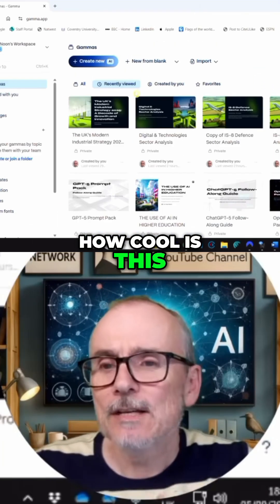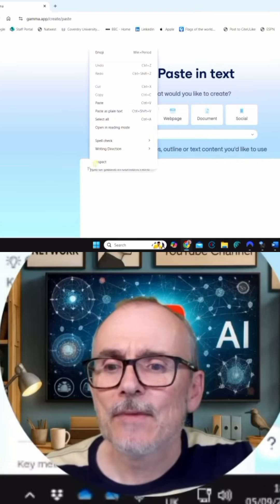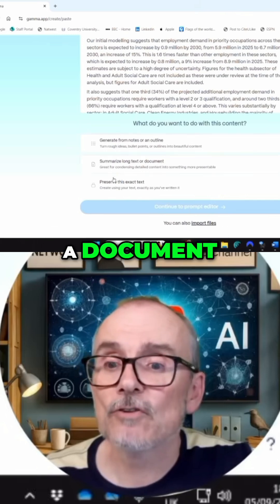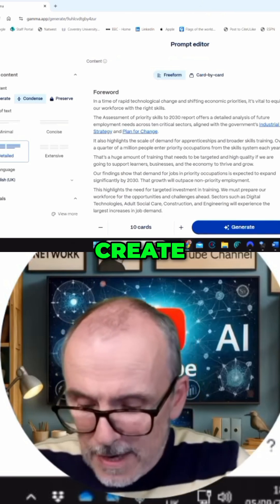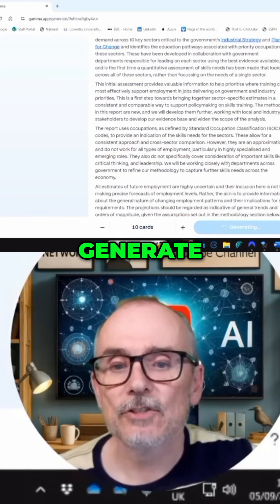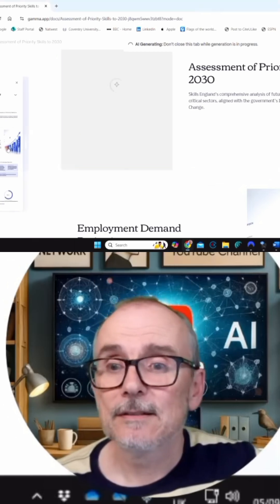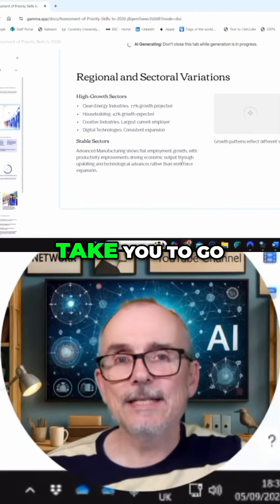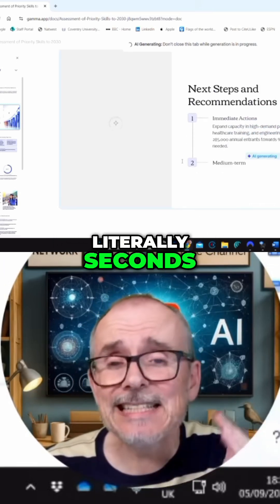Executive Summary: Transform Text into Slides in Seconds!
Transform lengthy text into a concise executive briefing in moments. This tool pulls key information and creates a slide deck. It can save hours of work, generating presentations in seconds.